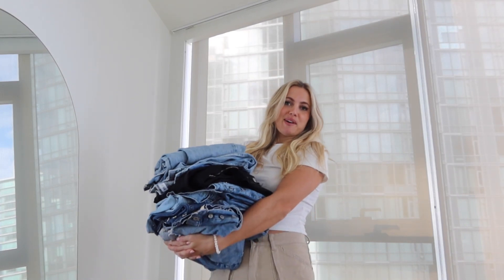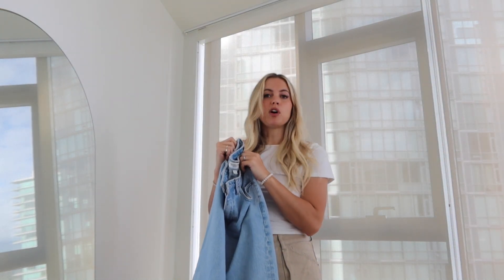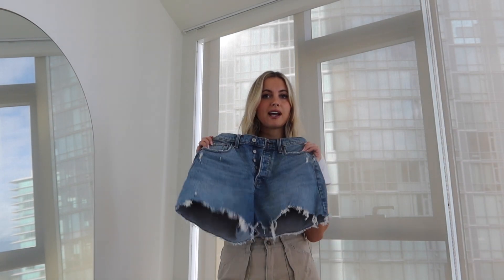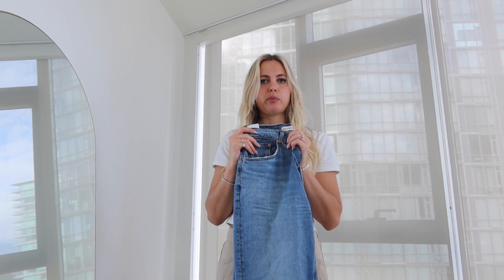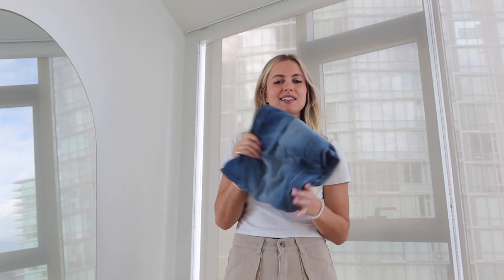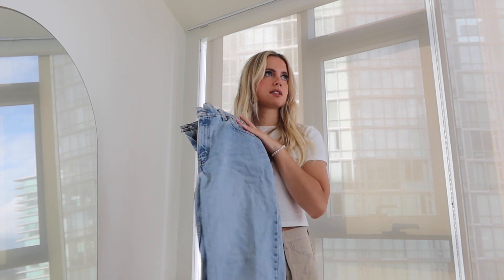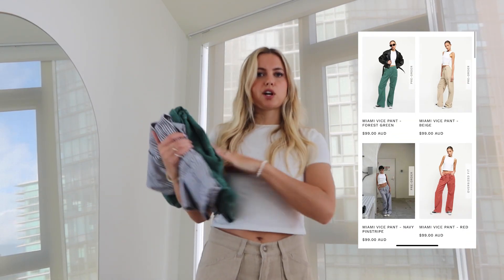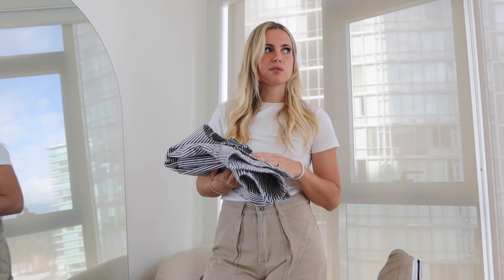MY FAVOURITE DENIM COLLECTION: denim trends & budget friendly + investment denim you need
Welcome to my obsession with denim! Today we're diving into my favourite denim collection including denim trends and budget friendly + investment denim you all need.

From GRLFRND, to Zara, to Abercrombie & Fitch, Motel Rocks and Lioness - this jeans haul has got you covered with all the trendy denim you need including low rise, straight leg, wide leg, high rise, mid rise and more. Some of these are definitely more pricey but the quality is 100% there. The budget friendly options are absolutely amazing too! I mean, I truly wouldn't wear them if they didn't feel good on me and I definitely wouldn't share them if I didn't think you guys would like them too.

I am so game to show you my favourite shoe collection, bag collection and more but want to know if you guys are up for that too.

LINKS TO ALL DENIM:

Abercrombie:

Curve love high rise dad jeans

Curve love 90s high rise relaxed jeans

Curve love high rise dad shorts

GRLFRND:

Brooklyn high rise straight

Bella low rise boyfriend

Lioness:

Miami vice pant in navy stripe

Miami vice pant in green

Miami vice pant in beige

x Izzy